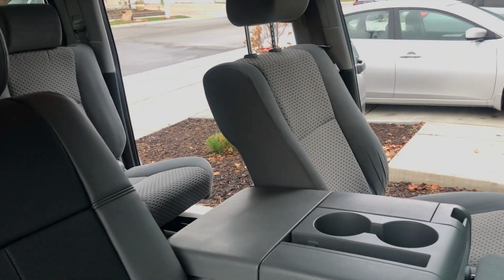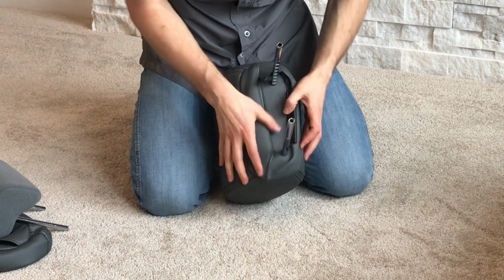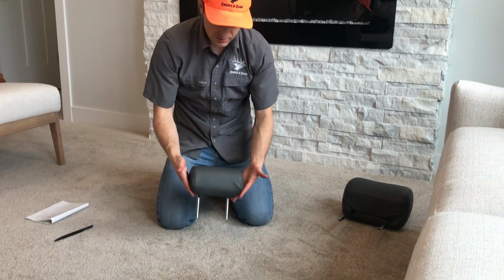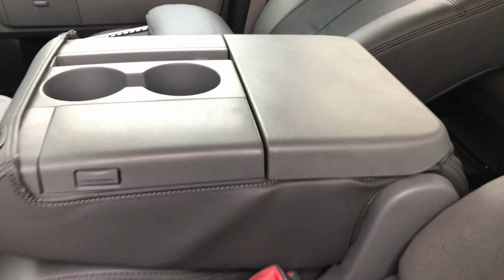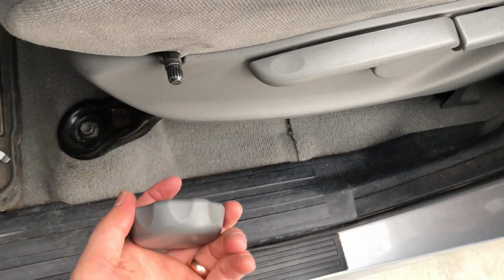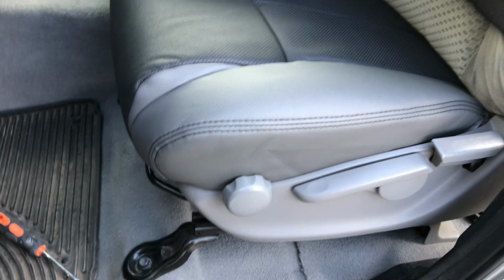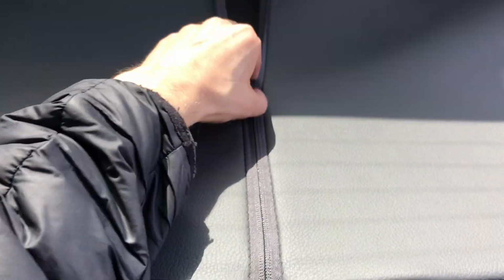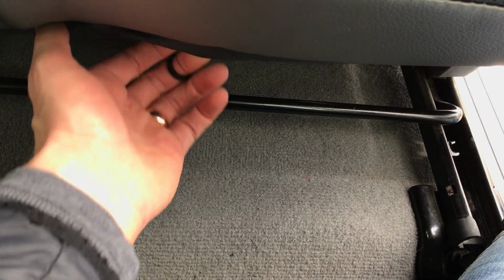2010 Toyota Tundra | Genuine Leather | Installation | Covers & Camo